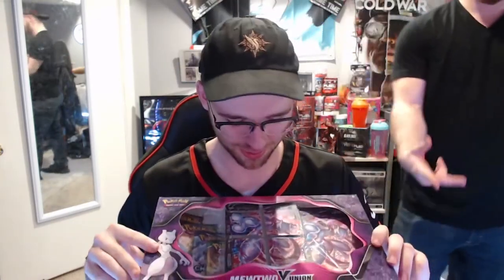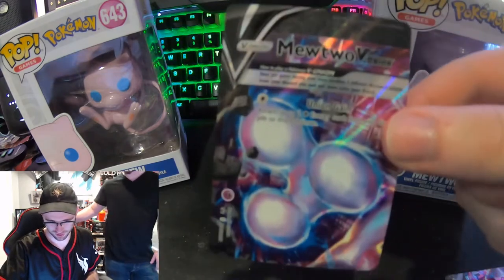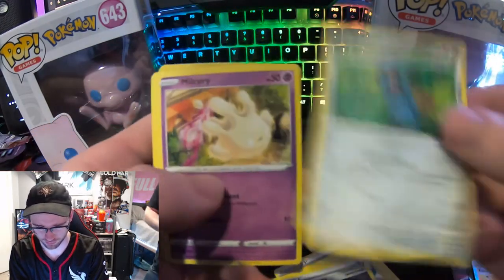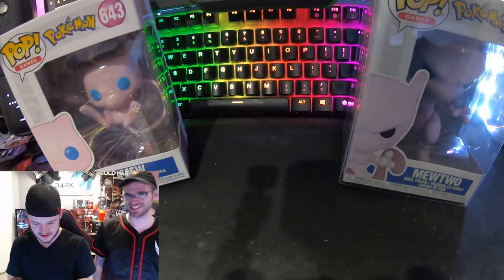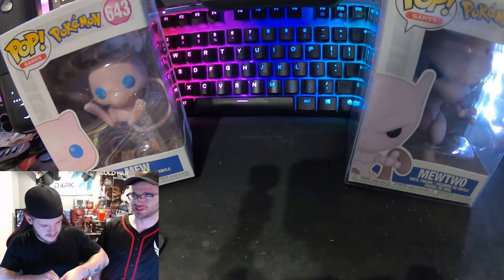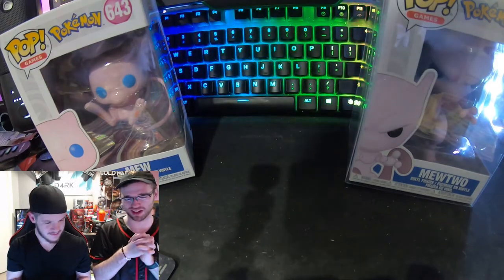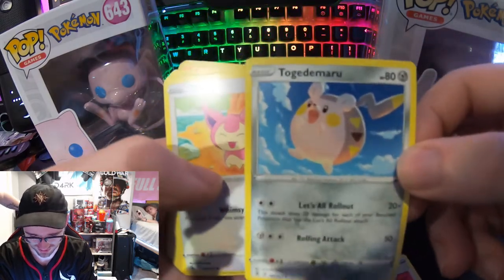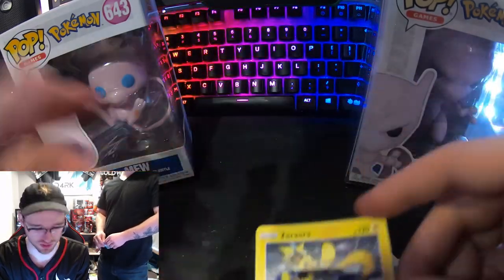First time checking out Fusion Strike and V-Union...pulled some HEAT!